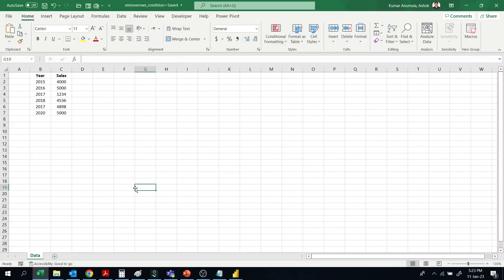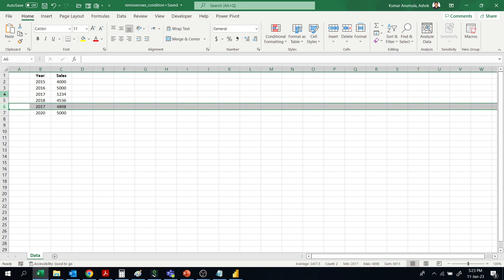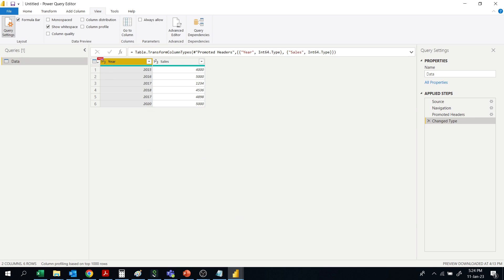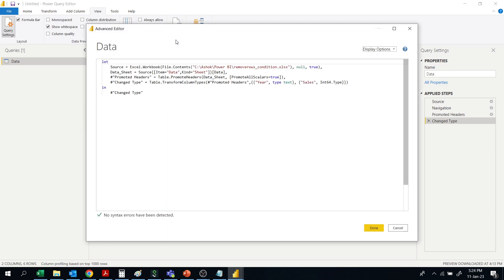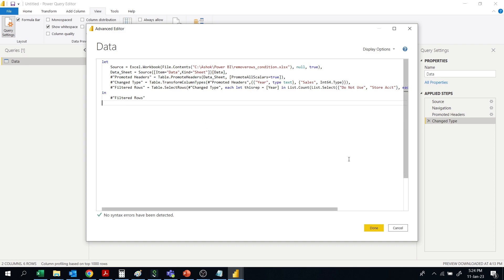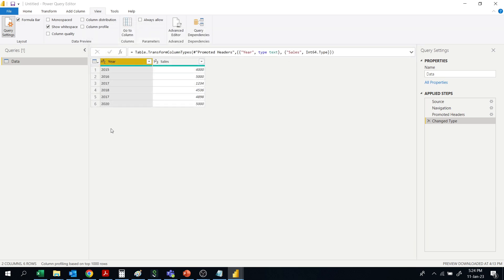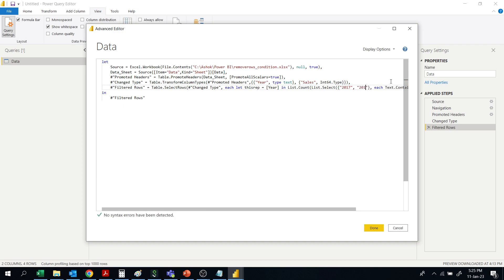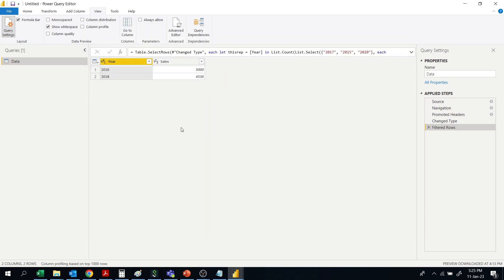Remove rows based on column values that contain keywords from a list using Power Query, Power BI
#"Filtered Rows" = Table.SelectRows(#"Changed Type", each let thisrep = [Year] in List.Count(List.Select({"2015", "2017"}, each Text.Contains(thisrep, _))) = 0)
in
    #"Filtered Rows"